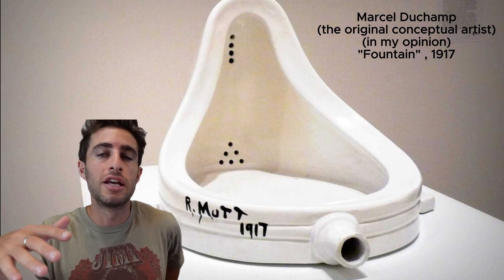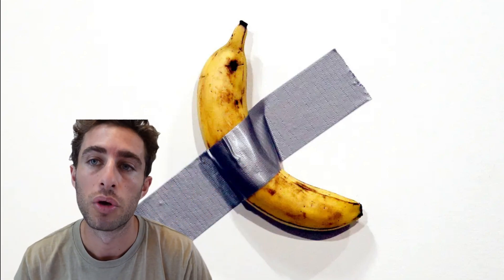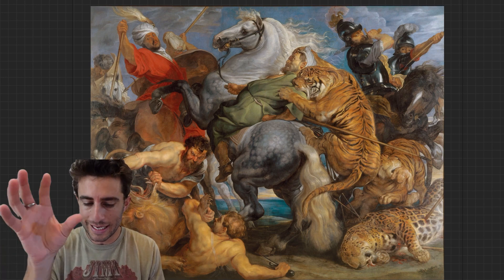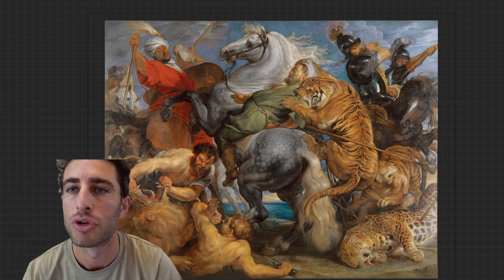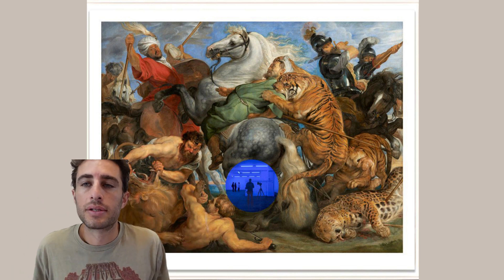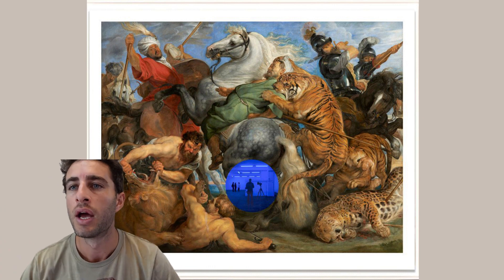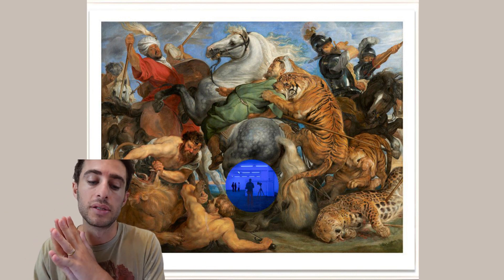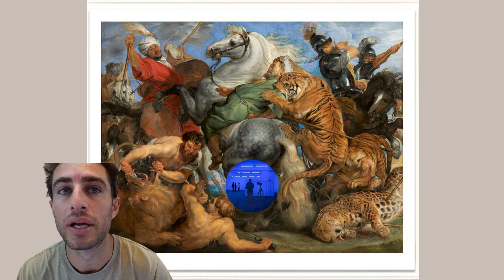Painting of the Week Episode 4: Jeff Koons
thisweek we address a challenging work of painting by conceptual artist jeffkoons
We begin by establishing what conceptualart is as to properly contextualize our discussion. I present a set of facts as to the creation of this painting and encourage the viewer to formulate their own opinion - is this work derivative or has the artist succeeded in challenging our notions about what a work of art is (or isn't)?
Thankyou for tuning in, I very much look forward to your thoughts